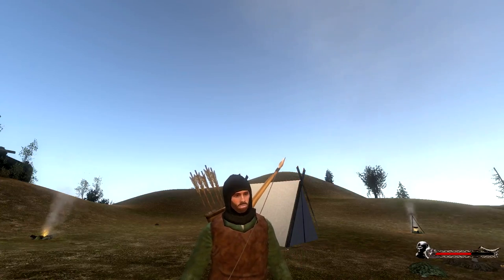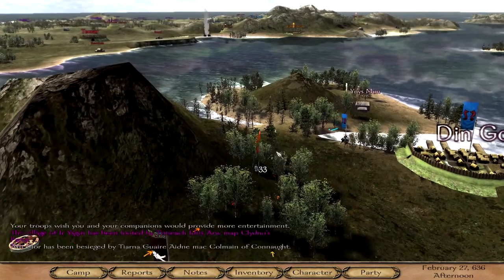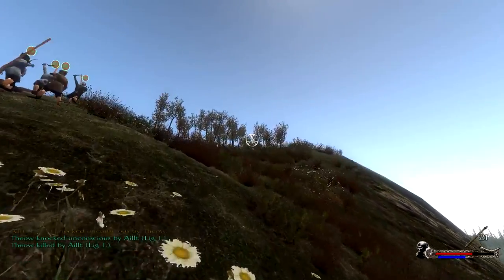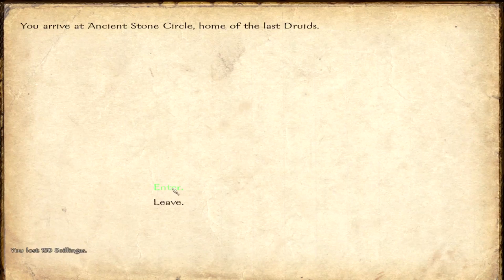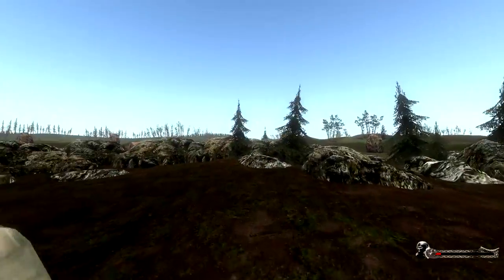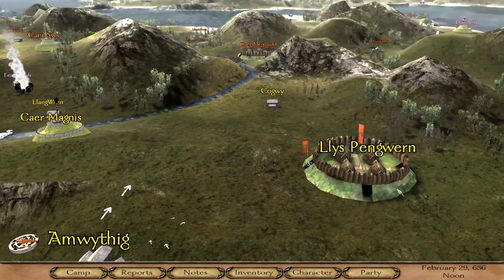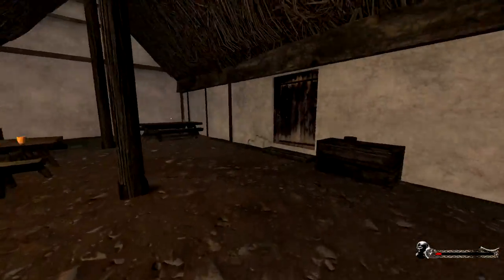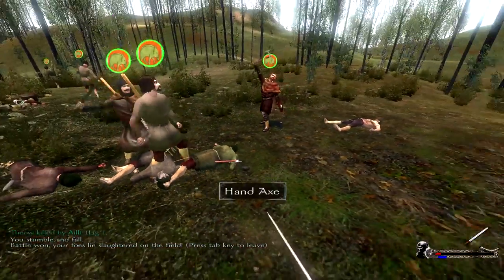Ep. 2 - Bandit Gang - Robin Hood - Brytenwalda 1.41 - Warband Mod